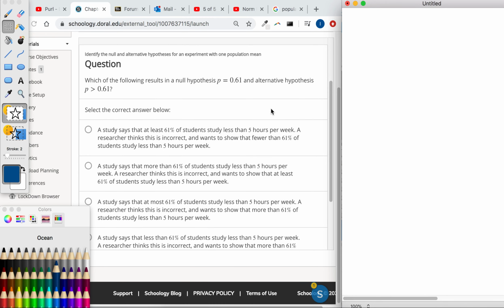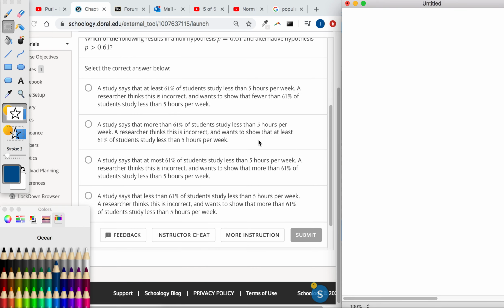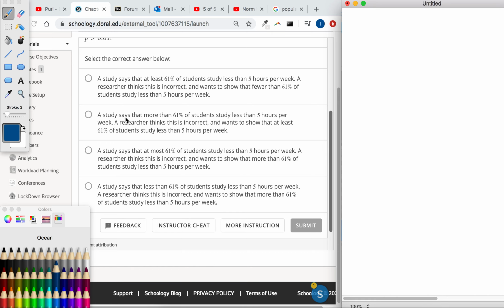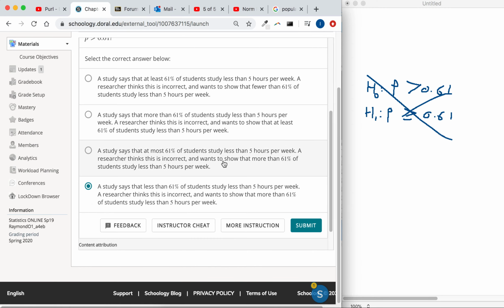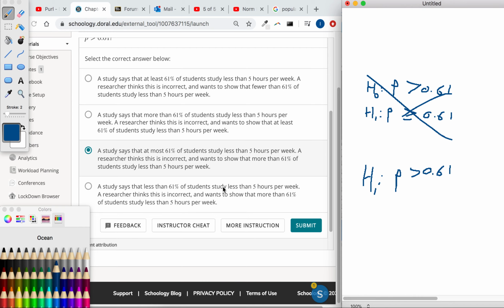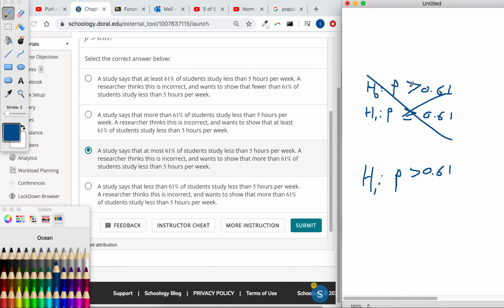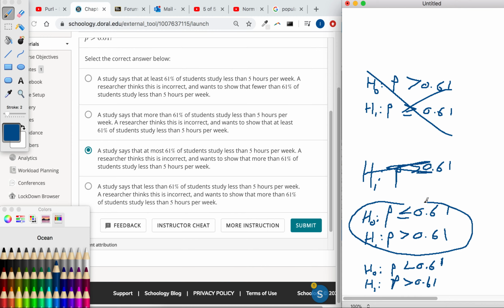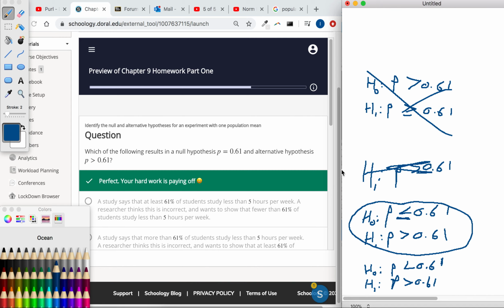Identify the null and alternative hypotheses for an experiment with one population mean